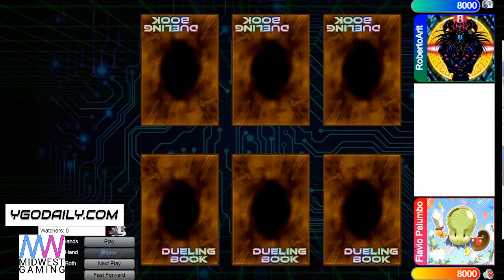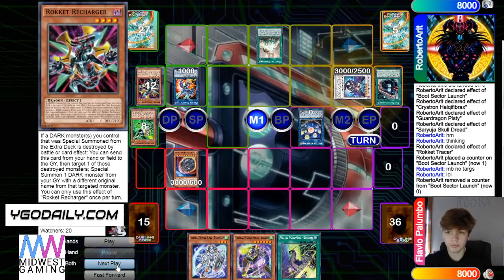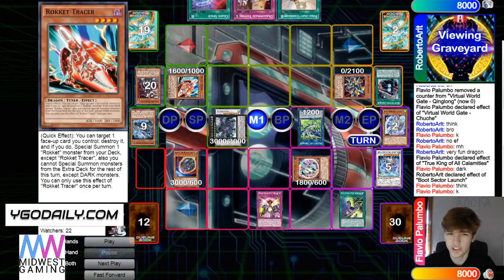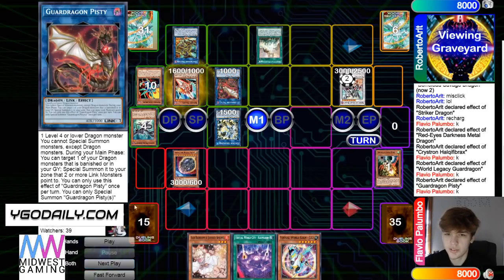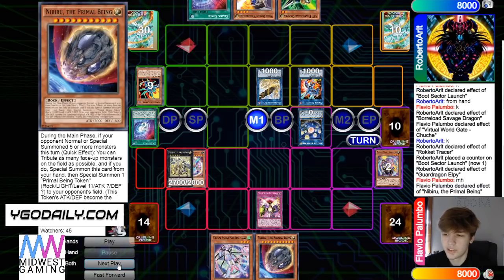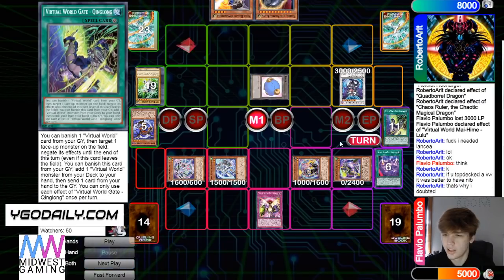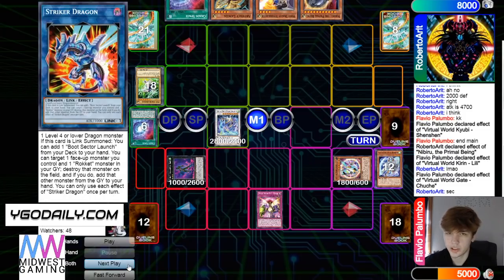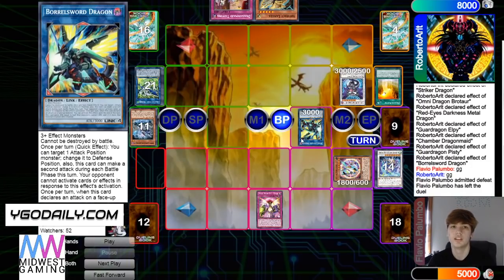Dragon Link Vs Virtual World High Rated DB Yu-Gi-Oh! 2021